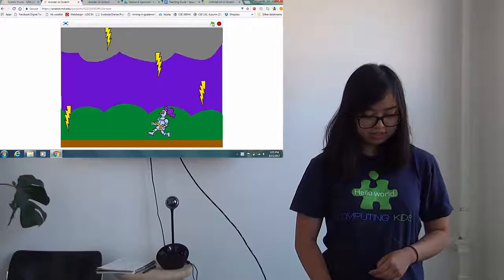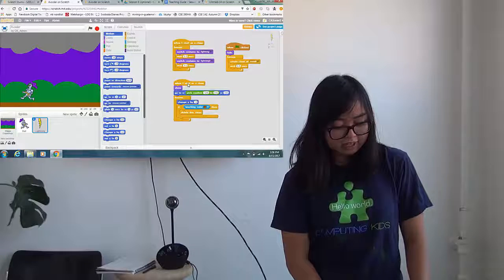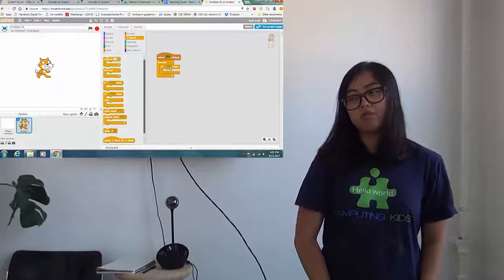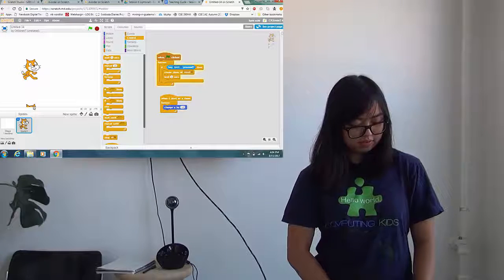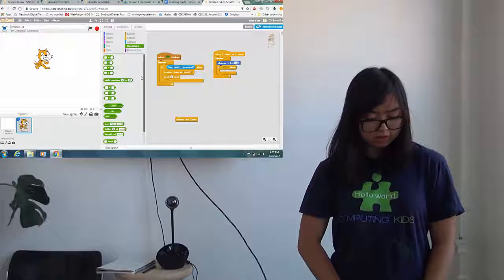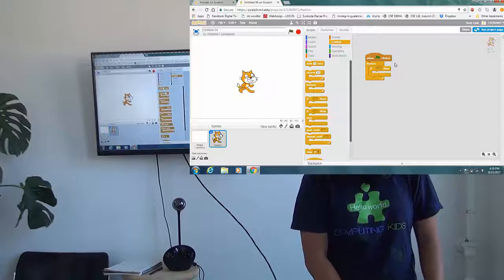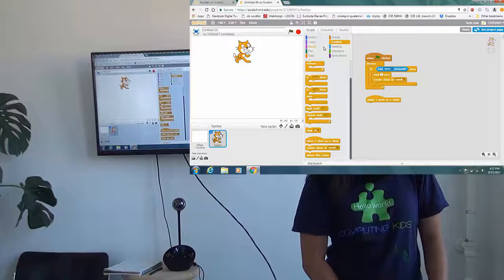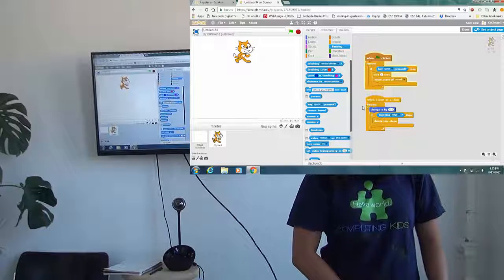S 201 | Session 6